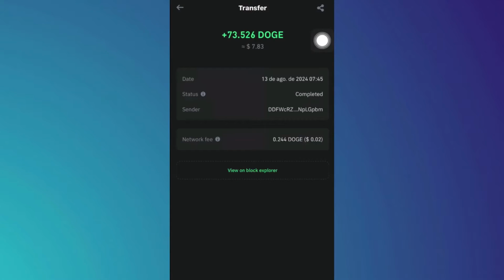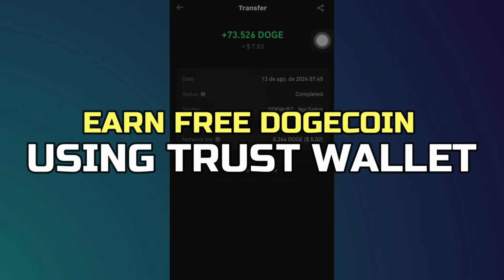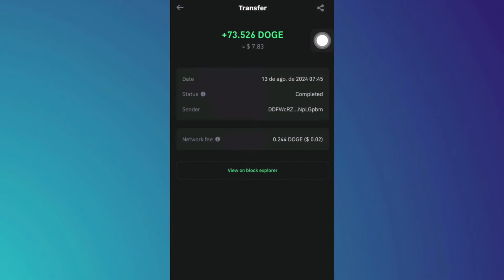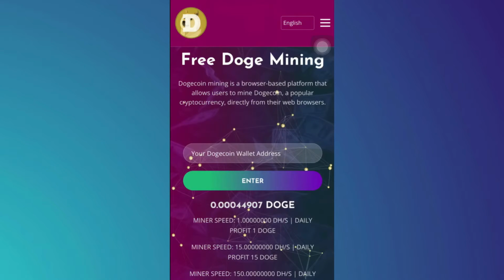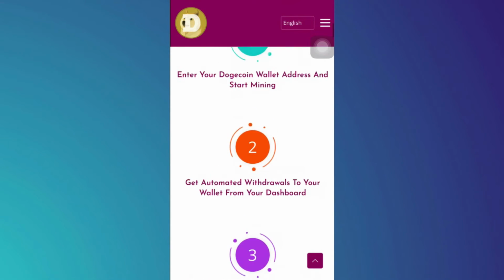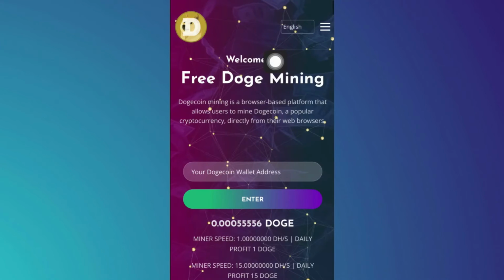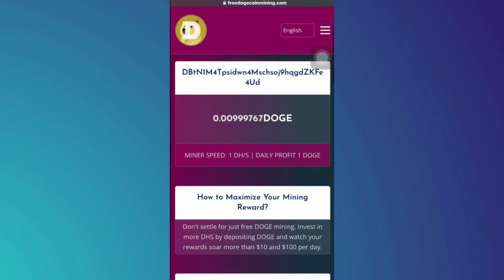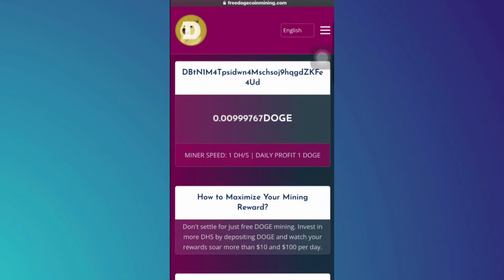Earn FREE 73,500 Dogecoin Using Trust Wallet | No Investment Required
Want to earn 73,500 Dogecoin for free? This easy guide shows you how to use Trust Wallet to claim free Doge without any investment. Start earning Dogecoin in just a few simple steps and boost your crypto wallet today!